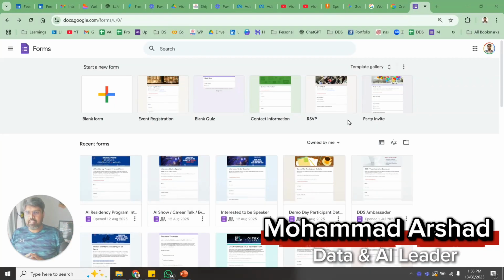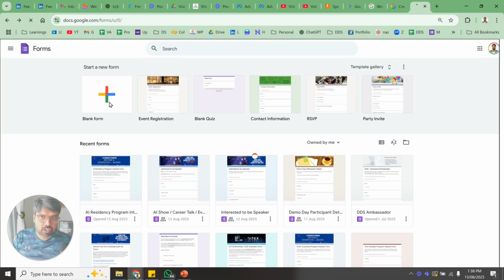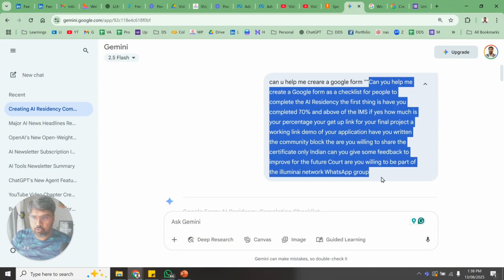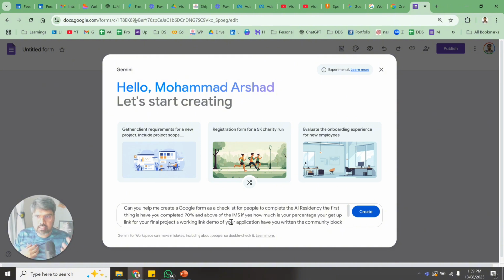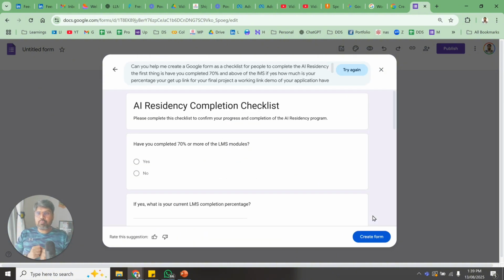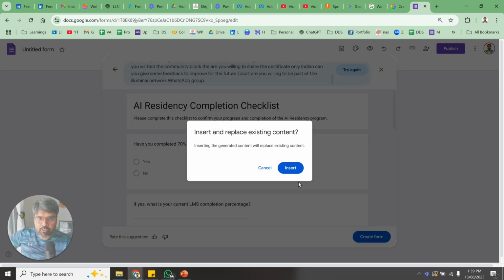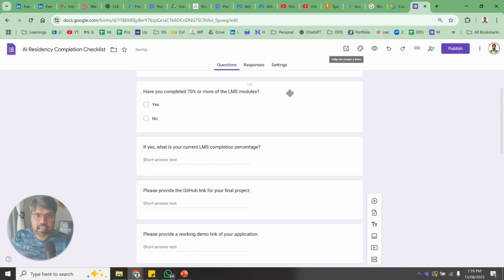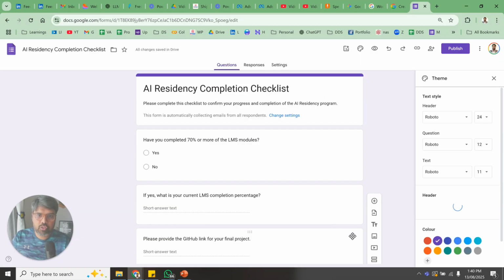How to Use Gemini AI in Google Forms | Smart Form Automation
Discover how to supercharge your Google Forms with Gemini AI! 🚀 In this video, I’ll walk you through how Gemini AI can make your forms smarter, streamline responses, and save you time. Whether you’re a student, teacher, or professional, this step-by-step guide will help you unlock new ways to use AI inside Google Forms.

Perfect for anyone who wants to make forms more interactive, intelligent, and efficient!
Explore how to create forms effortlessly with Google Gemini's new experimental feature in Google Forms, which simplifies form creation using AI. This demonstration shows the steps to access and use the new tool.

Chapters:
00:00:19 - Using Google Gemini to create a form

00:01:18 - Creating a basic form from a prompt

00:01:51 - Customizing the form